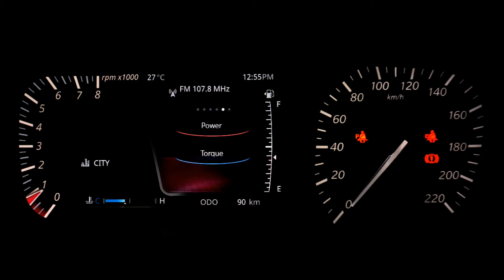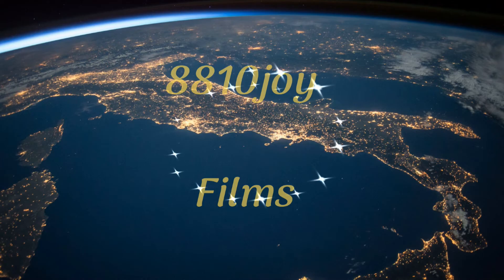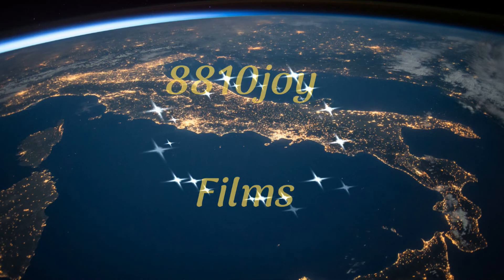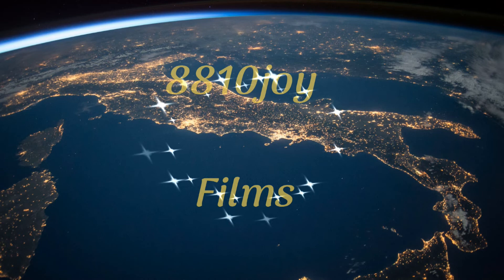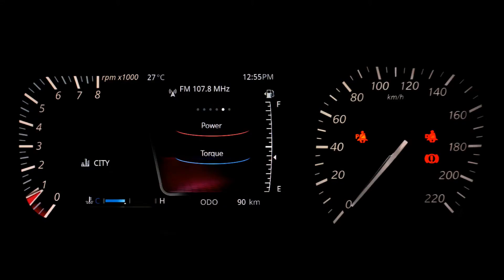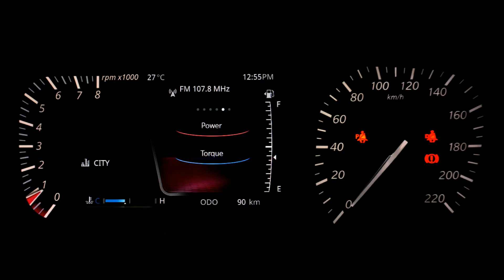Tata Altroz Mileage | CITY AND HIGHWAY | mileage test| ownership review